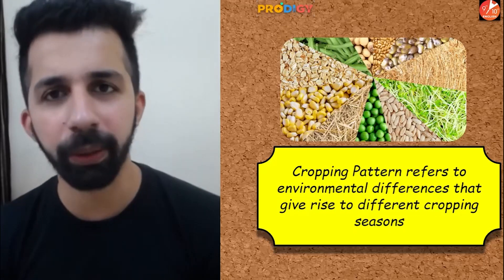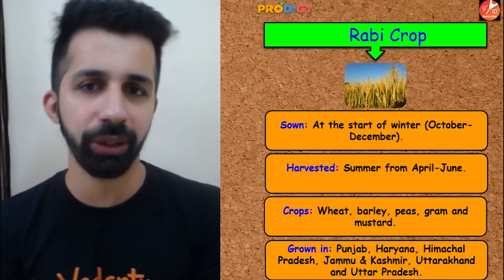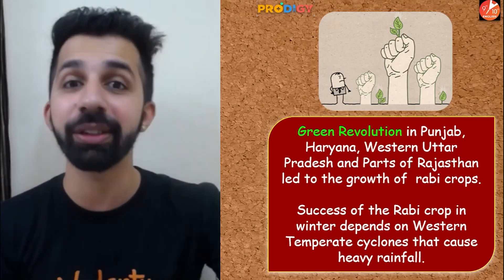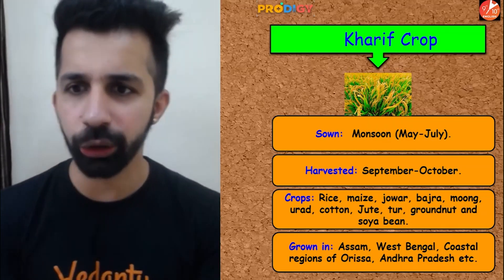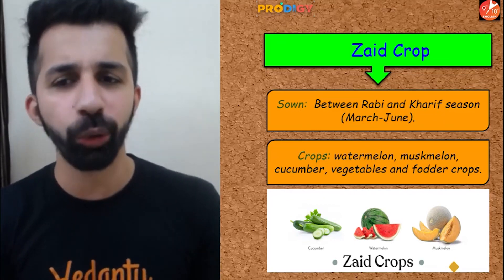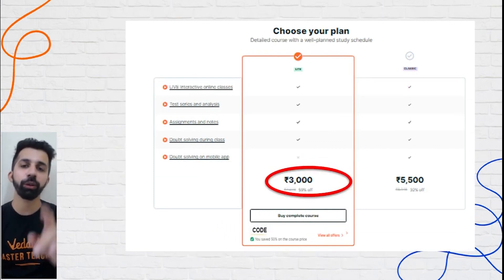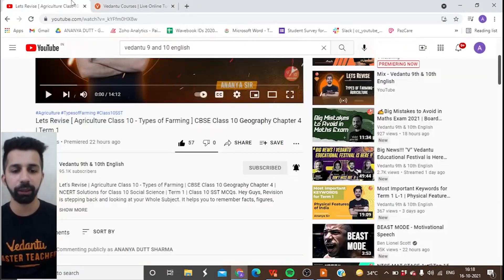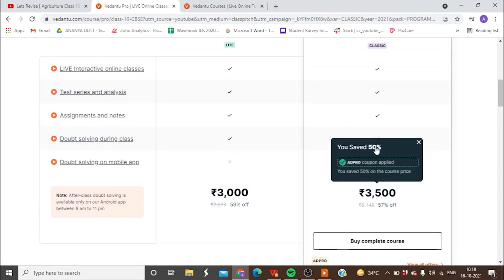Lets Revise [ Agriculture Class 10 - Cropping Pattern ] CBSE Class 10 Geography Chapter 4 | Term 1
Let's Revise | Agriculture Class 10 - Cropping Pattern | CBSE Class 10 Geography Chapter 4 | NCERT Solutions for Class 10 Social Science | Term 1 | Class 10 SST MCQs. Hey Guys, Revision is stepping back and looking at your Whole Subject. It helps you to remember facts, figures, topics, and methodologies that you have covered from your Particular Subject. So Ananya Sir came with an interesting Lecture that takes you back and Revises from the Agriculture Class 10 Chapter, Cropping Pattern this topic will be revised in today's session clearly without any doubts, So Do Watch a Complete Session for Better Understanding on "Cropping Pattern"
Keep Watching  @vedantu910english8   Channel for more Revision Topics from chemistry!!
                          "𝗥𝗲𝘃𝗶𝘀𝗶𝗼𝗻 𝗶𝘀 𝗮𝗻 𝗜𝗺𝗽𝗼𝗿𝘁𝗮𝗻𝘁 𝗣𝗮𝗿𝘁 𝗼𝗳 𝘁𝗵𝗲 𝗟𝗲𝗮𝗿𝗻𝗶𝗻𝗴 𝗣𝗿𝗼𝗰𝗲𝘀𝘀"

➡️ Topics Covered in this Session:
♦ Cropping Pattern
♦ Cropping Pattern Class 10
♦ Agriculture Class 10 MCQs
♦ Agriculture Class 10 CBSE
♦ Agriculture Class 10 Solutions
♦ Geography Chapter 4 Agriculture
♦ NCERT Solution for Class 10 Geography Chapter 2

Hope you all Liked this video.